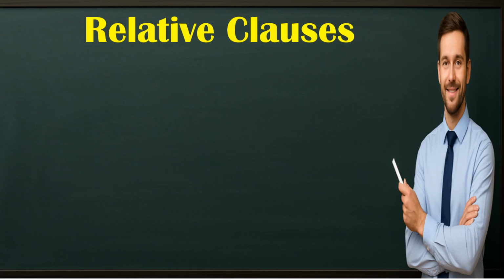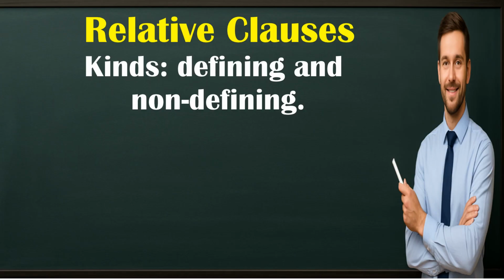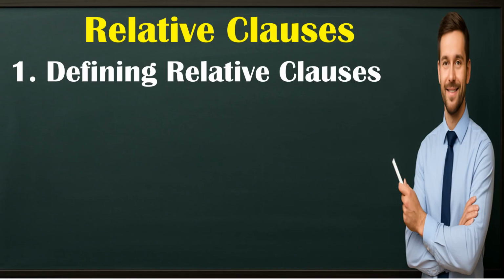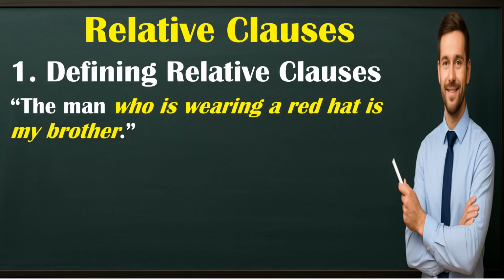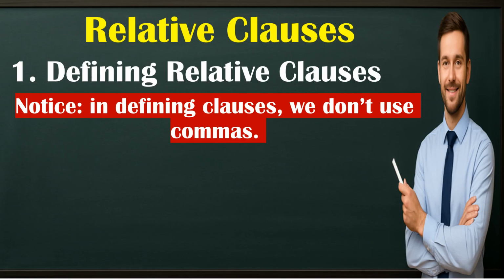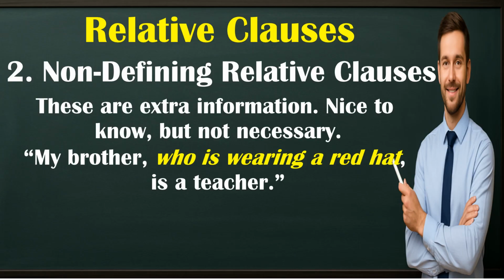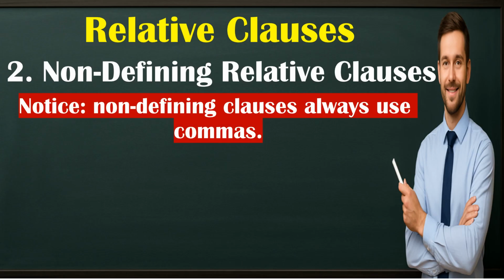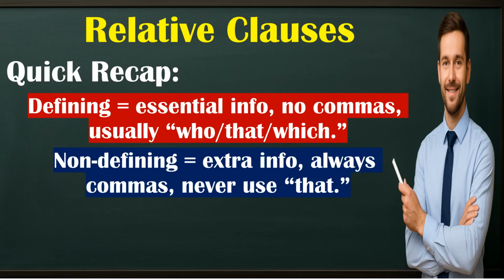Relative Clauses in English | Defining vs Non-Defining with Who, Which, and That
Welcome to ESC Grammar & Structure! 🎉
In this video, we’re making Relative Clauses easy to understand—even if you’re just starting out. Whether you’re preparing for exams, improving your English writing, or just trying to sound more fluent, this lesson is for you.
✨ What you’ll learn in this video:
• The difference between Defining and Non-Defining Relative Clauses
• How to use who, which, and that correctly
• The role of commas in relative clauses
• Fun and simple examples that you can use in daily conversation
🔹 What are Relative Clauses?
Relative clauses give us extra information about a noun. They often start with words like who, which, or that. For example:
• The man who is wearing a red hat is my brother.
Here, the clause tells us exactly which man we mean.
But not all relative clauses work the same way. That’s where Defining vs. Non-Defining comes in!
• Give essential information.
• Without them, the sentence may be unclear.
• Usually introduced with who, which, or that.
• ❌ Do not use commas.
Example:
• The book that I borrowed yesterday is very interesting.
🔹 Non-Defining Relative Clauses
• Give extra, non-essential information.
• If you remove them, the sentence still makes sense.
• Introduced with who or which (❌ never “that”).
• ✅ Always use commas.
Example:
• My brother, who lives in Canada, is visiting me next week.
🔹 Quick Tips:
✔ Use Defining Clauses to specify which one you mean.
✔ Use Non-Defining Clauses to add extra details.
✔ Watch your commas—they make a huge difference!
Relative clauses appear everywhere—in spoken English, academic writing, and exams like IELTS, TOEFL, and Cambridge tests. Mastering them makes your English clearer, more precise, and more advanced.
This video makes it simple, with fun examples and clear explanations, so even beginners can follow along while intermediate and advanced learners get valuable clarity.
💡 Practice Challenge for You:
Write your own two sentences in the comments below:
1️⃣ One with a defining relative clause
2️⃣ One with a non-defining relative clause
I’ll check and give feedback where I can! Let’s practice together. 🚀
👉 If you enjoyed this lesson, don’t forget to:
✔ Share it with a friend who wants to improve their English
📌 Related Videos You May Like:
• Already vs. Yet vs. Still – Common Mistakes
• Few vs. A Few / Little vs. A Little
• Will vs. Going to – Future Tense Explained
• Mixed Conditionals Made Easy
🎯 Keywords Covered:
Remember: English doesn’t have to be hard—it can be fun, simple, and powerful.